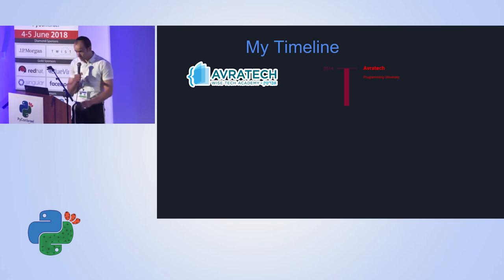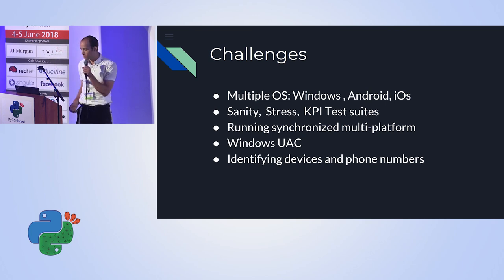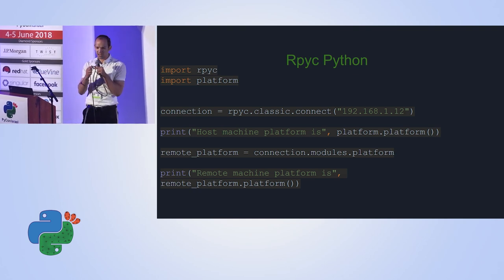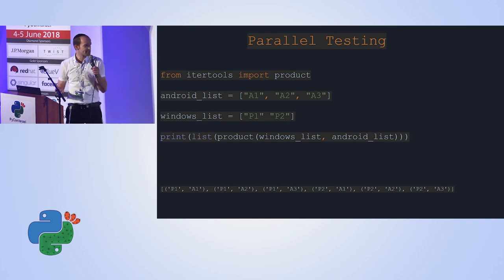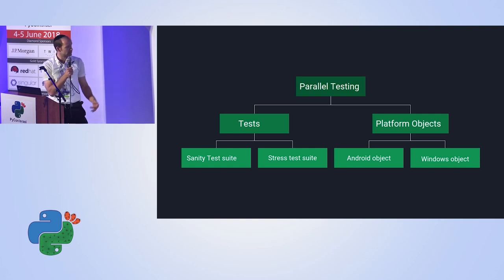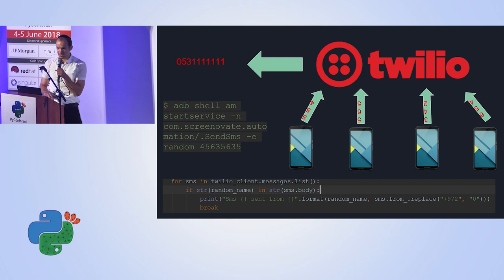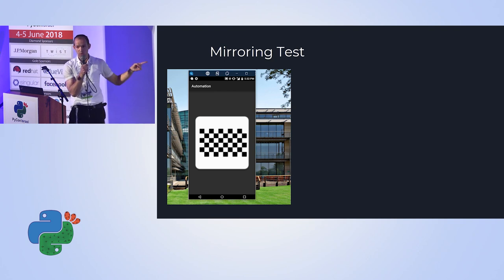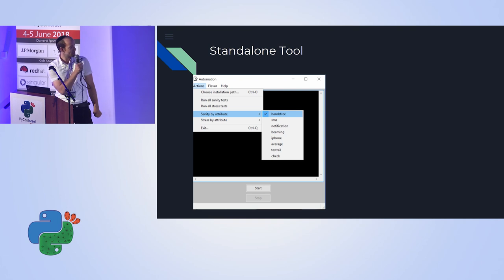Cross platform automation in Python - Aharon Rubin - PyCon Israel 2018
Automating multiple platforms together for testing a complicated environment with complicated scenario is always a challenge. I will show a case study and how we implemented a solution that was running end to end scenario with mobile phones (iOS and Android), windows native and browser technologies. I will show how we met the challenge and orchestrated the entire testing with continuous integration (GIT and Jenkins).